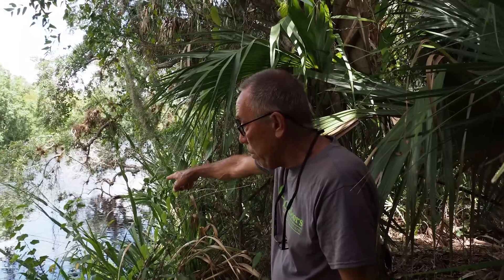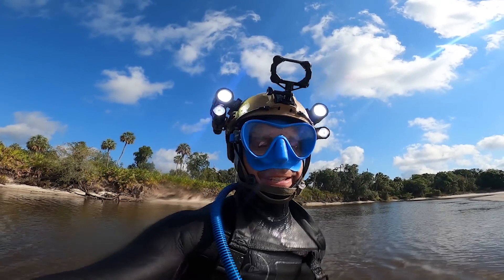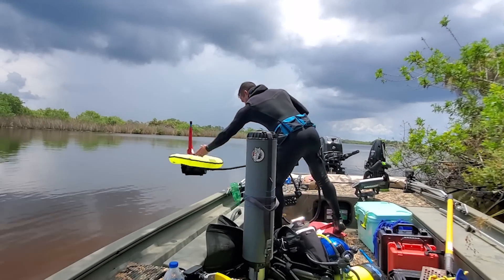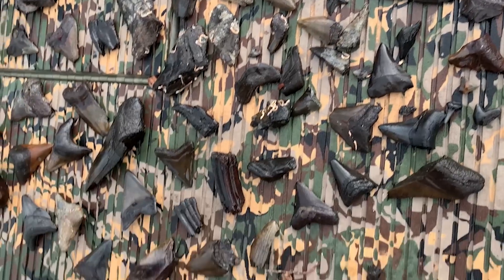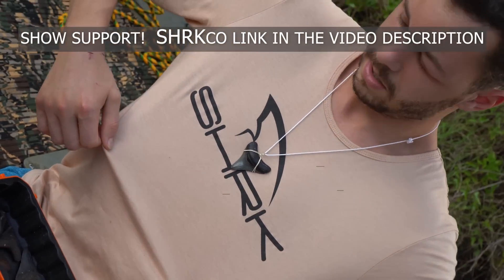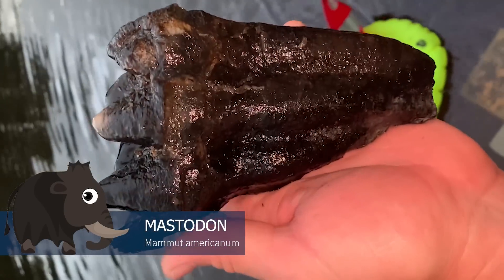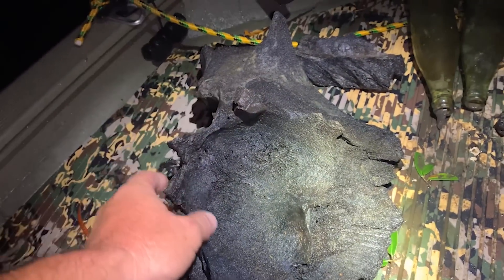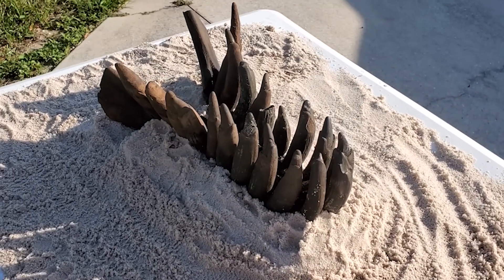Alligator Attack leads to Once in a Lifetime Discovery!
Part 1 - Ice Age Fossils Discovered Beneath Garbage Dumped in Florida River
Part 2: THIS VIDEO - Alligator Attack leads to Once in a Lifetime Discovery!
Part 3 - Alligator Attack Caught on Camera while Fossil Hunting in Florida (Live Footage Recovered)
Part 4 - Jeffrey back at it, makes Amazing Discovery of his own!

This is the craziest chain of events we have ever been a part of.  After meeting up with John of we headed out for a fossil adventure on the Peace River in Florida.  We did recover some incredible prehistoric fossils (Mammoth & Tapir) despite having absolutely no visibility.  When we decided to head out for the day we met Jeffery Heim of ShrkCo.com . We discussed the lack of visibility and referenced another river which had visibility a week prior.  As John & I headed out the following day, we recovered 158 megalodon sharks teeth.  That same day, just up the river, Jeffery Heim attempted to free-dive and was almost immediately attacked by an American Alligator.  The Alligator bit into his head and arm.  We witnessed the trappers attempting to pull the alligator out of the water, and after finding out it was Jeffery, we brought Jeffery back out to the location to recount the event.  Jeffery told us he was wearing a GoPro, and that he was filming before the GoPro was ripped from his head by the alligator.  Naturally we had to recover this GoPro for Jeffery.  We suited up and jumped into the same river, in the same location he had been attacked just a couple of days before.  In searching for his GoPro we uncovered a Mastodon tooth as well as an incredibly rare Sperm Whale jaw with teeth upwards of 8 inches still protruding from the jaw bone.  With 20 total teeth, this is one of the most epic finds in Florida in a long time.  The last time a sperm whale was found was nearly 50 years ago.  We worked into the night recovering the jaw in shark infested waters.  But that's just part 1, we also came out again in a second attempt to find the GoPro, and recovered more material.  The GoPro was eventually recovered, and the Florida Museum of Natural History may be sending a crew down to recover the remains of the Sperm Whale as it is of scientific importance as one of the most well preserved specimens found.  They will then also be able to identify the specific species, if it is on species that has previously been discovered.  All that and more will be in part 2 of this exciting short series.